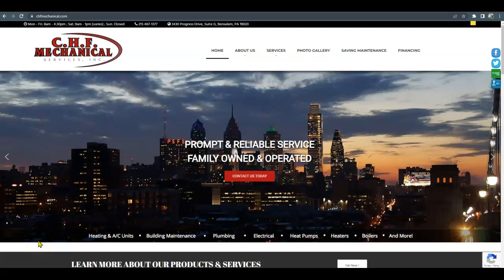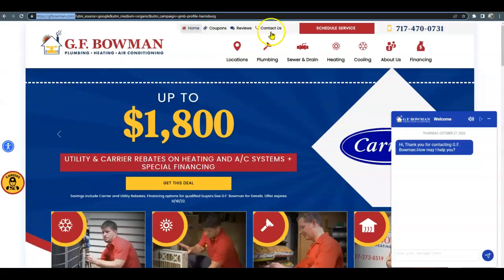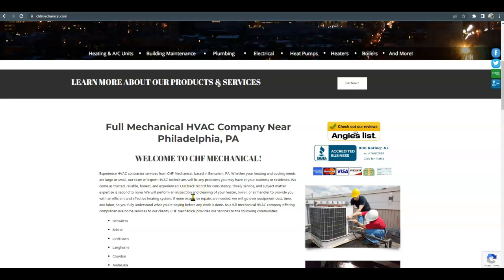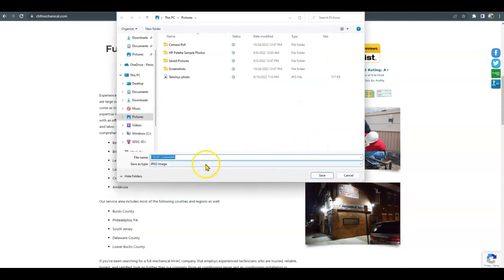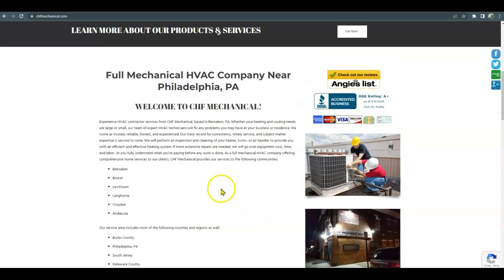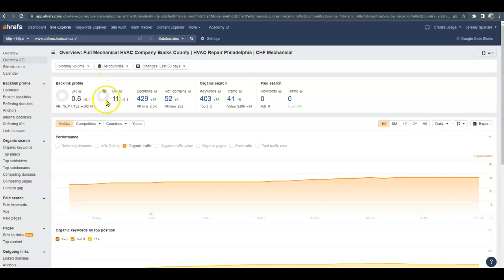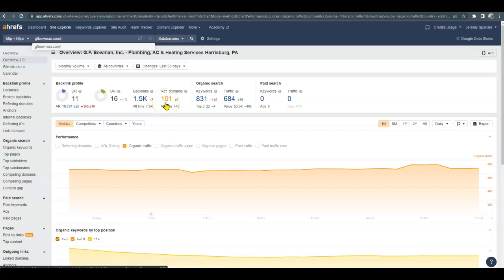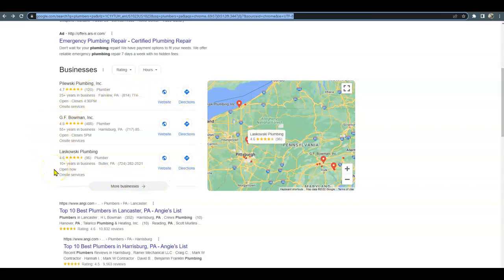CHF Mechanical, hvac bristol